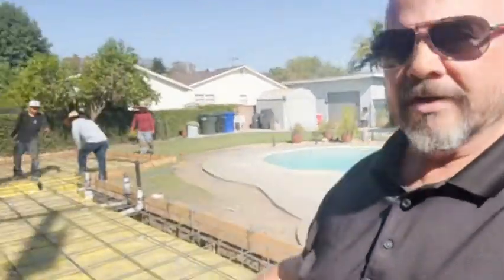ADU Gallatin Rd. Downey | Part 5 | California new construction | DREC Construction Services Inc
Welcome to a world of innovation and modern design! In this video, we showcase Gallatin Rd. Downey's Part 5, a remarkable California new construction project by DREC Construction Services Inc. Discover the future of architecture, construction, and luxury living in this stunning development.

🔥 Explore the latest in construction and design with DREC Construction Services Inc. Don't miss out on this incredible journey!